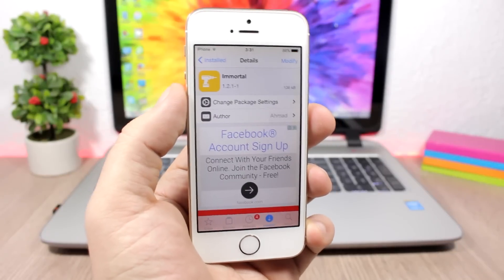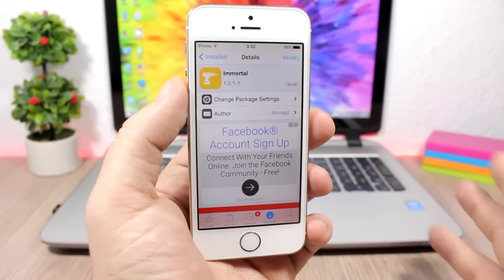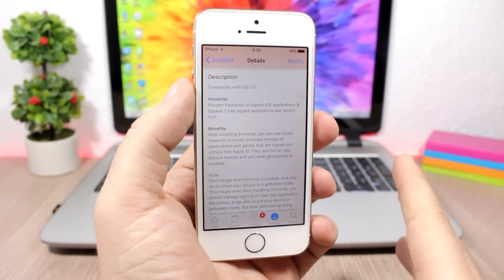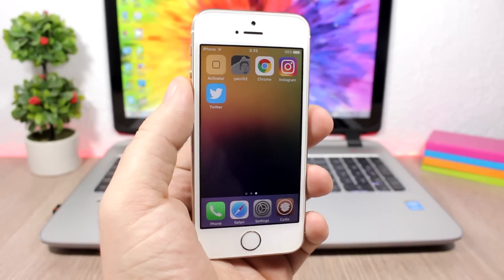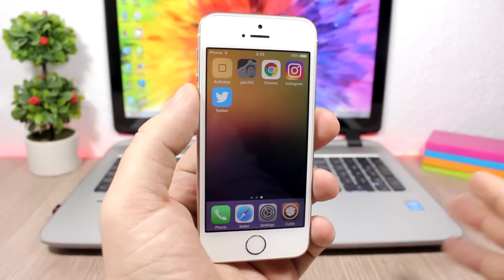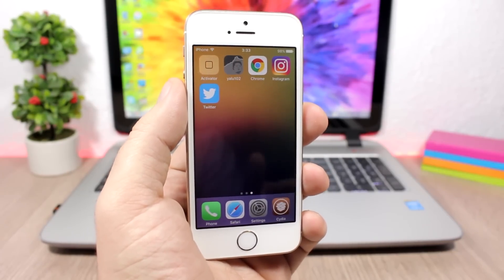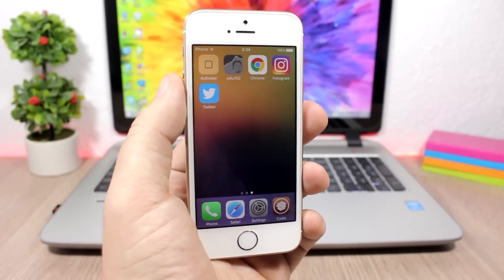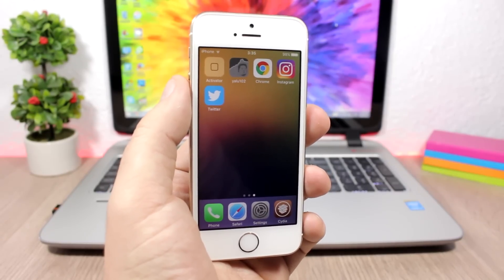Immortal - Prevent Expiration Of Signed Apps [EXPLAINED]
Immortal iOS 10.2 jailbreak tweak prevents signed app from expiring and allows you to sign more than 3 apps with a free Apple id.